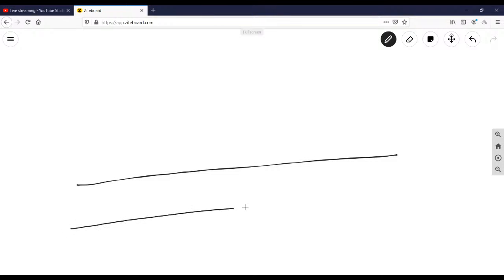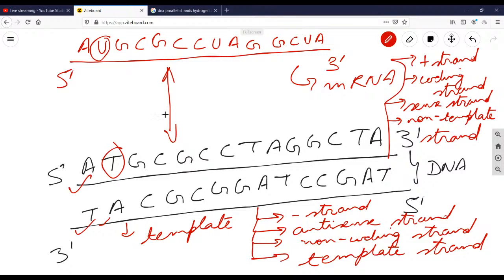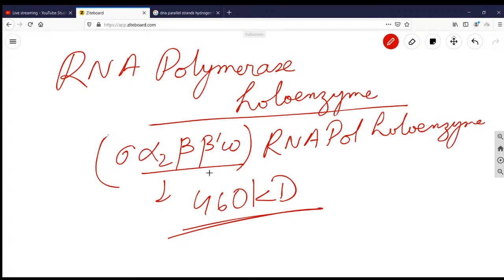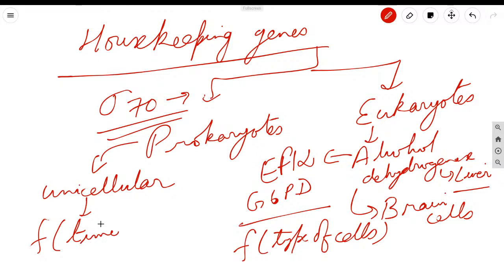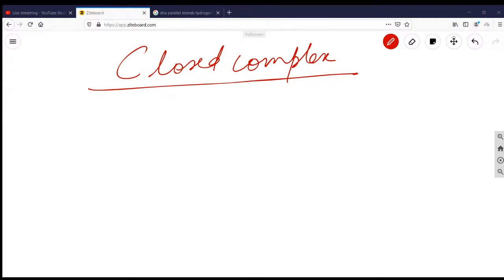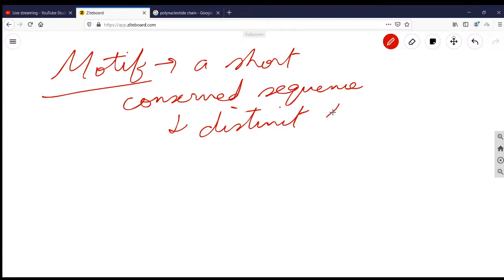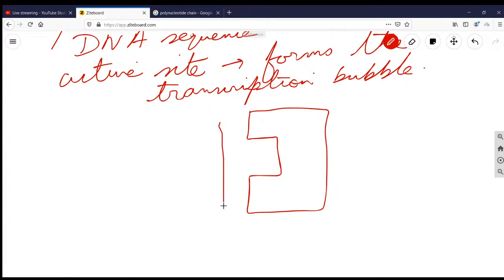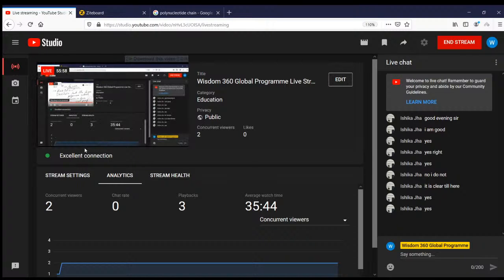Wisdom 360 Global Programme Live Stream - BIOLOGY - TRANSCRIPTION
This video comprehensively describes the topics like closed complex, open complex, ternary complex, sense and antisense strand.